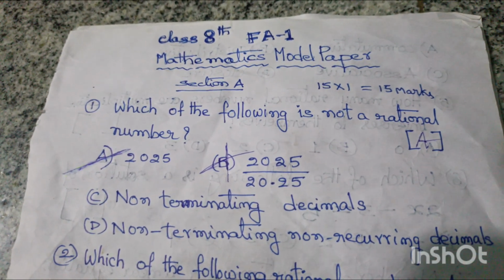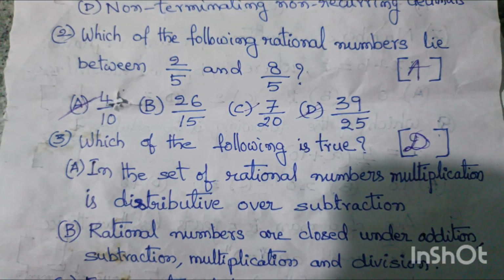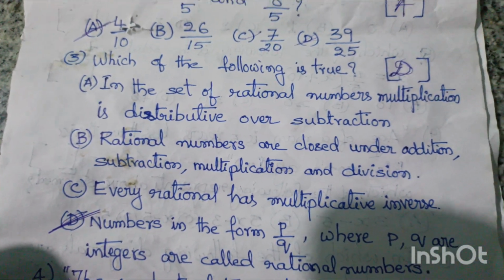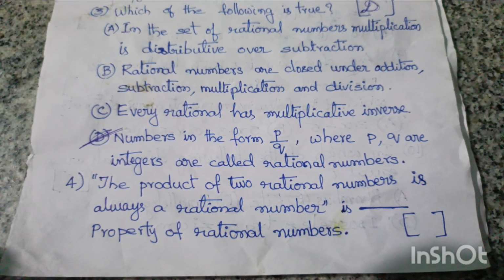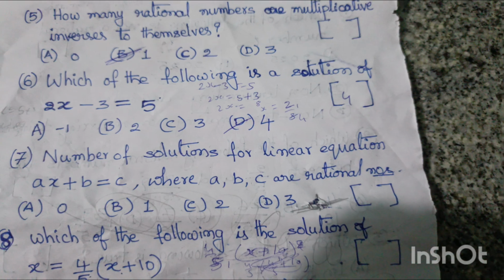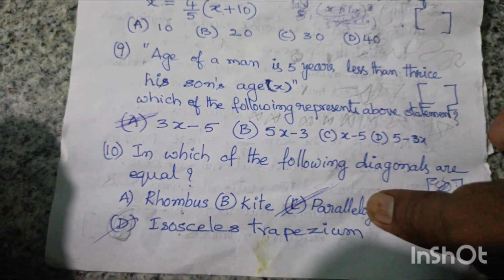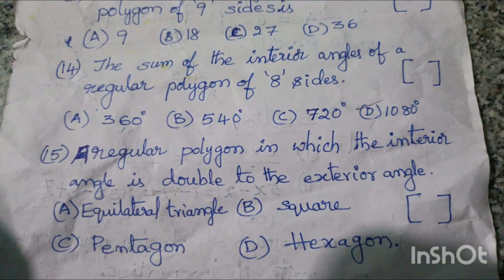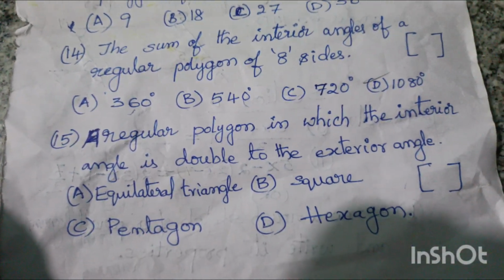Answers for FA1 Maths model paper